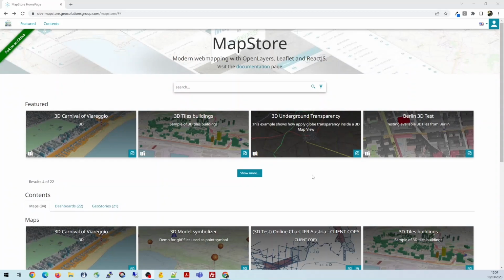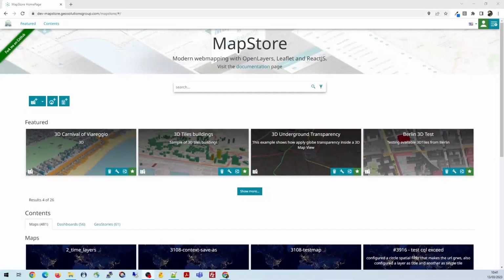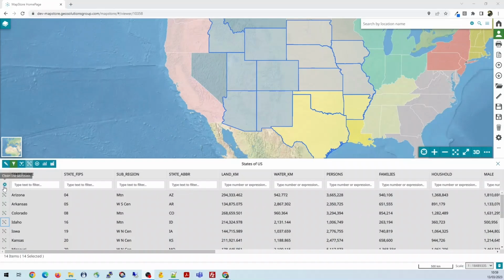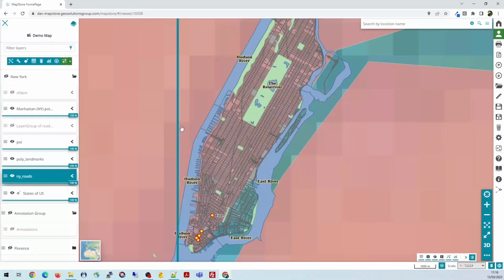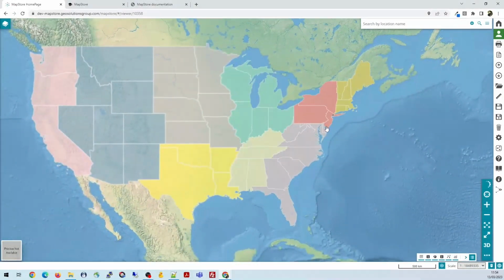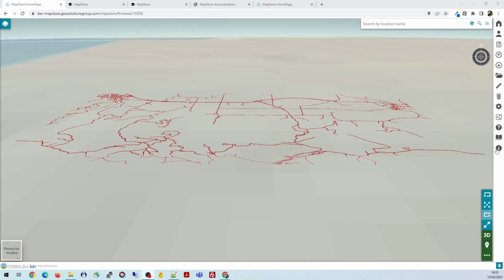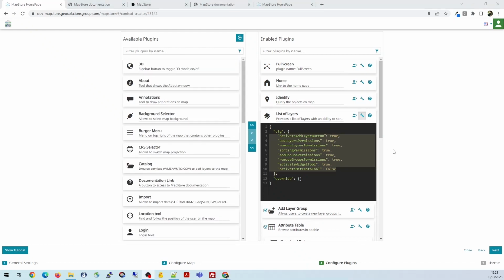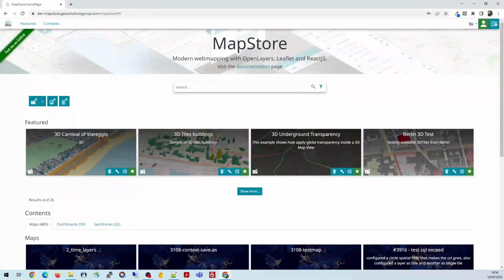Extended introduction to MapStore - 2023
This video provides a comprehensive introduction to the MapStore product.
We cover the most important features and functionalities of the products as they are available in Q1 2023.